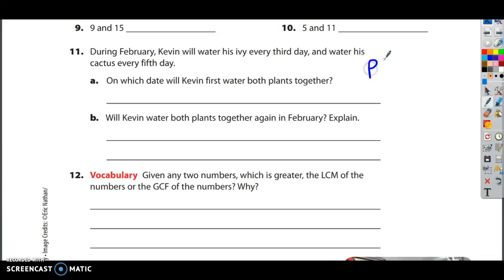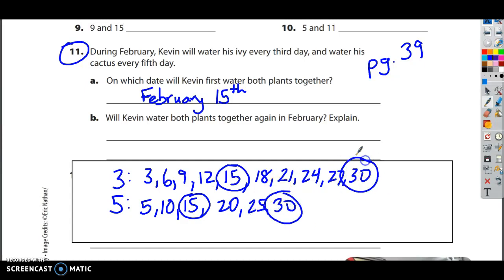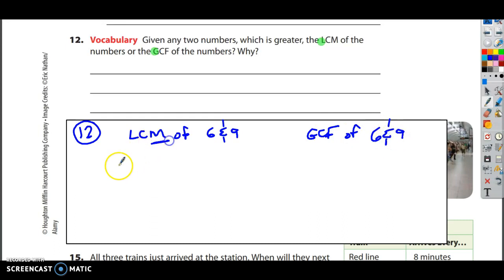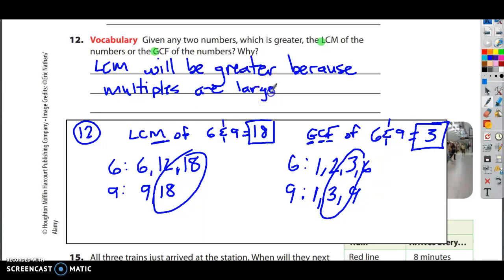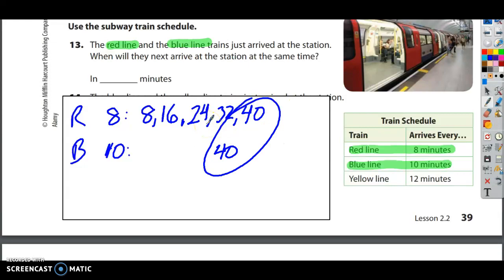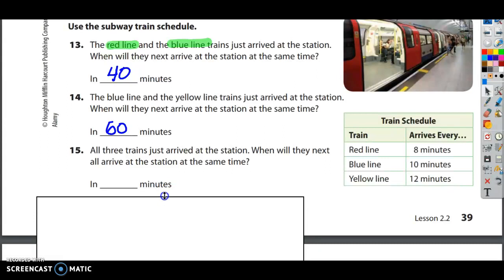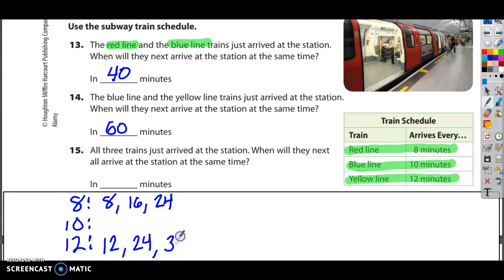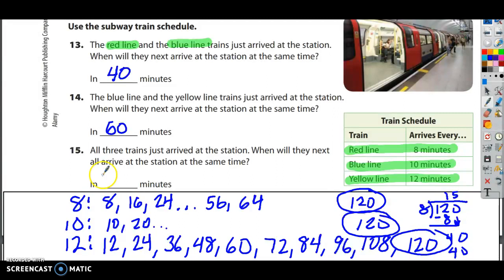page 39 part 2